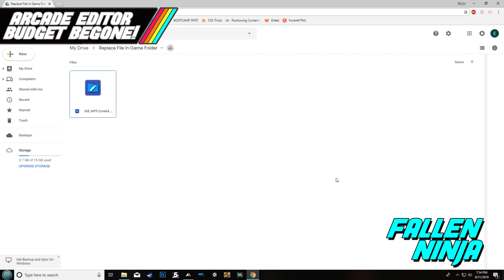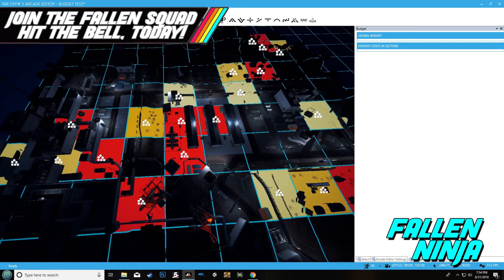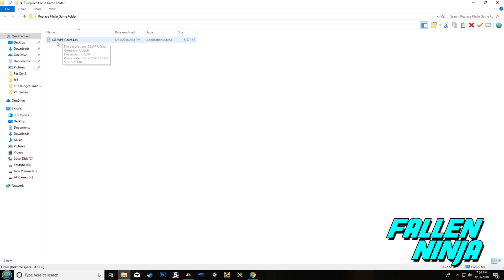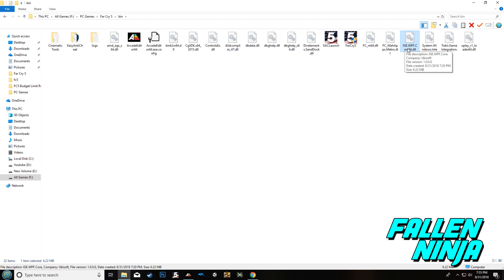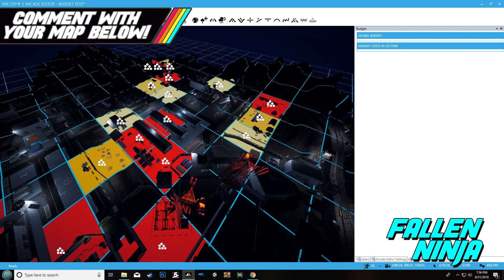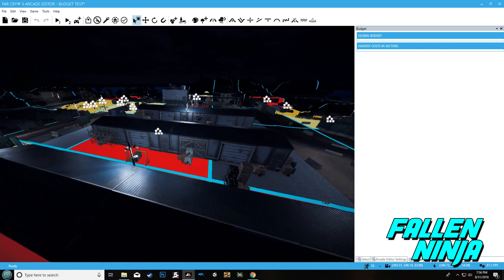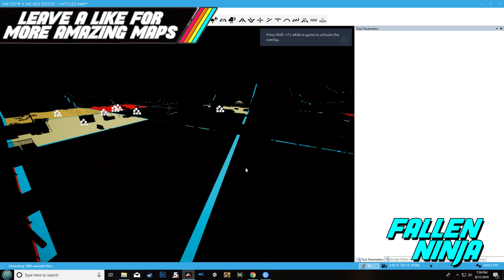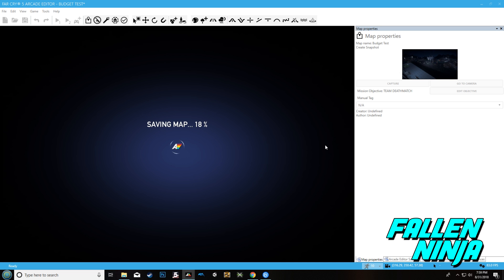[PATCHED] Far Cry 5 Arcade Editor REMOVE BUDGET MOD Tutorial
In today's video I will show you a mod that will allow you to remove the budget limitation and publish a map that should not be publishable.

- Note that Ubisoft does not directly approve of mods and if anything happens to your game it is your responsibility.

UPLAY -- Fallen.Ninja
PS4 -- FallenNinja-PC

Also add me on Uplay or PS4,  I can also add you if you give me your gamer ID!

Thank you for your time and see you guys out there!